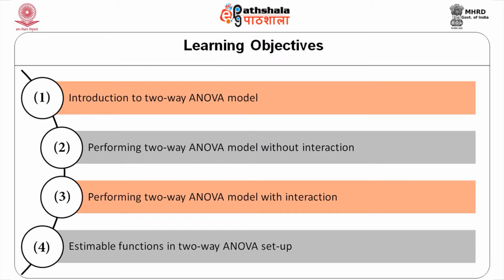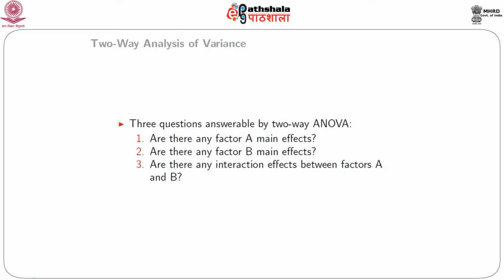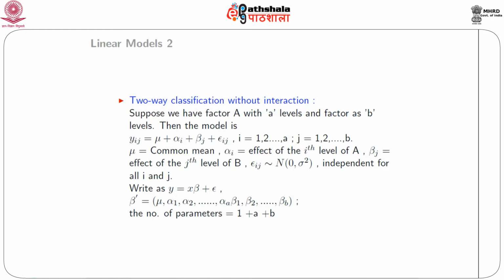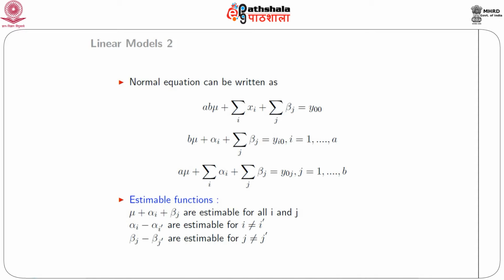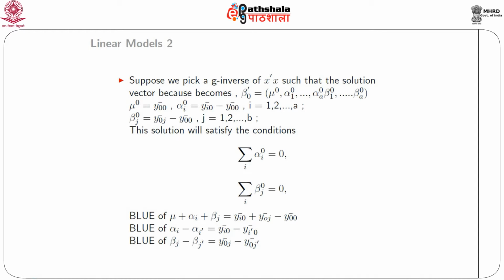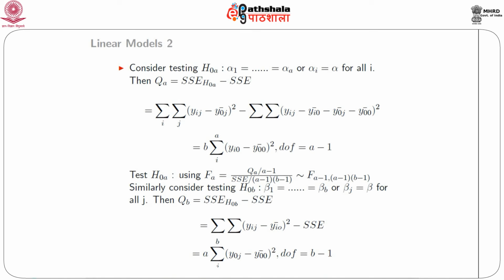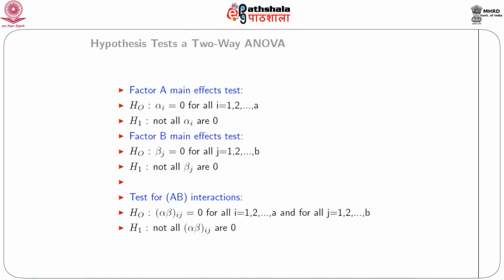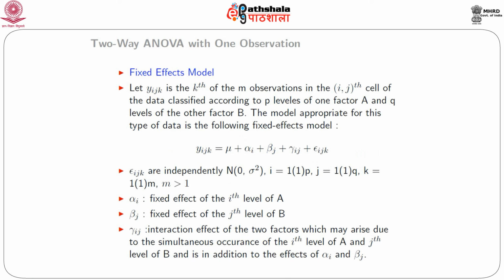Two way ANOVA Fixed Effects Model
Module name: Two way ANOVA Fixed Effects Model

Content Writer: Dr Pooja Sengupta / Dr Arnab Chakraborty